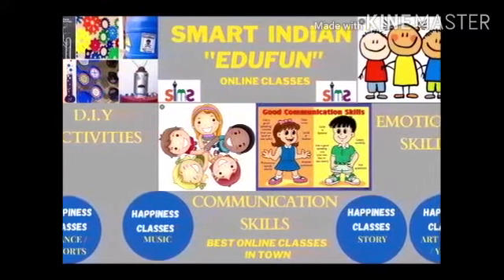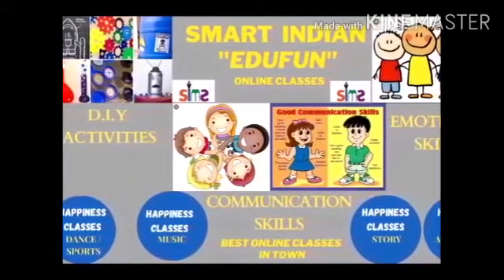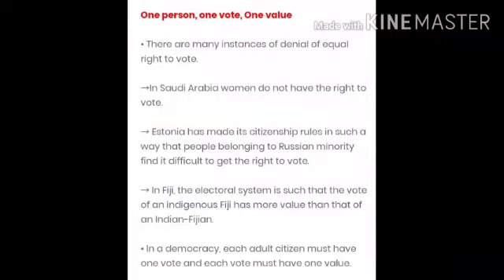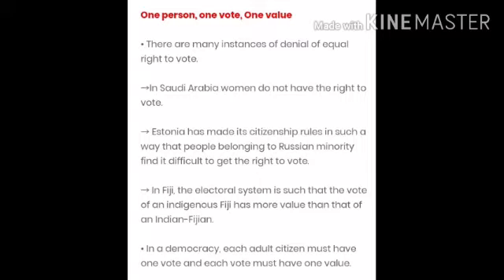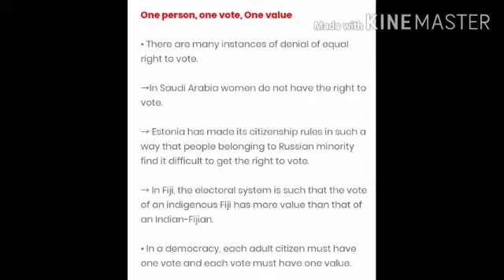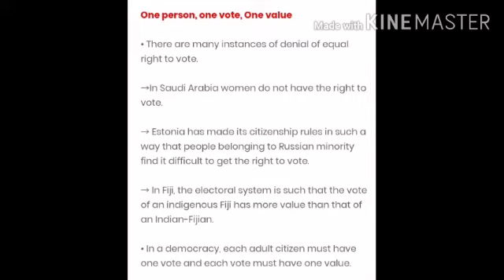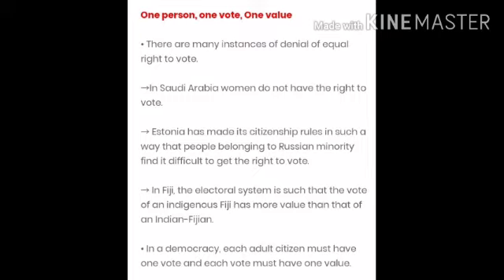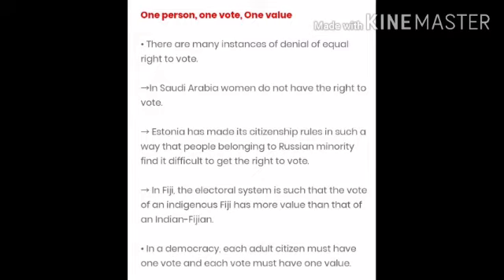Class-IX/Civics/ch-1/ features of democracy/part-4